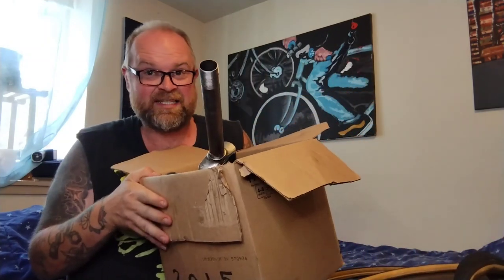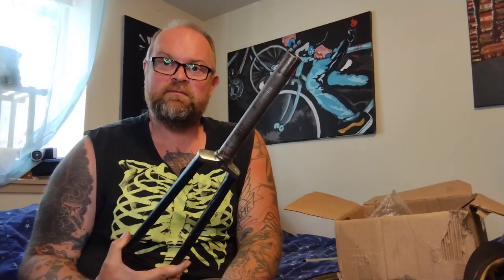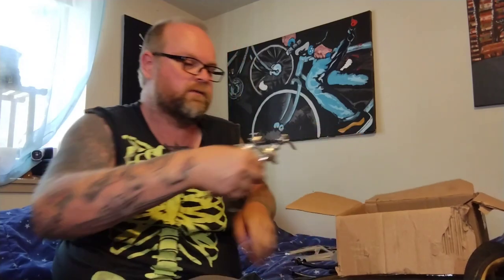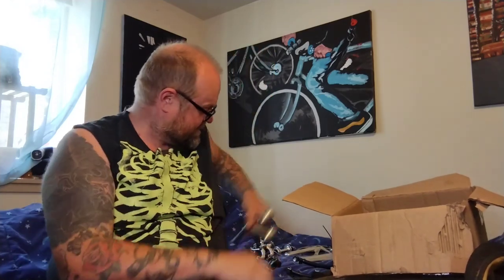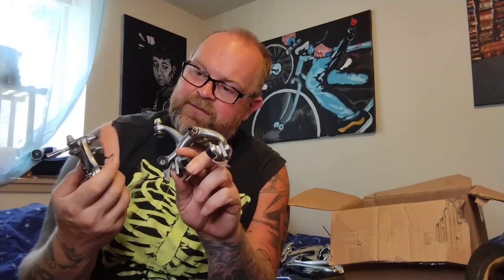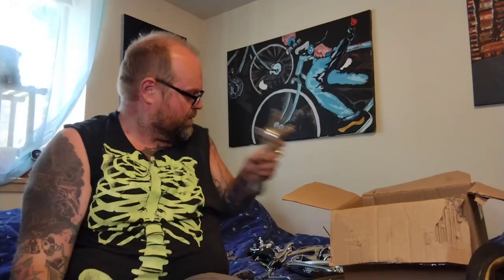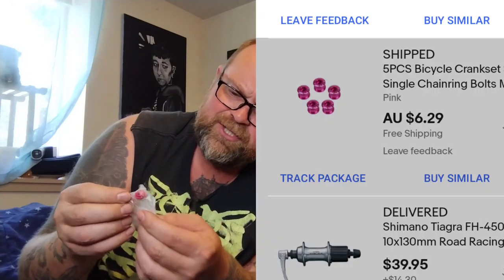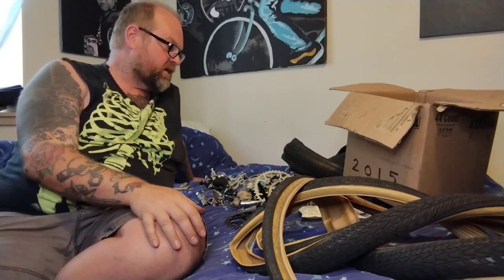wildest and most expensive parts score yet! $500 for one tiny box of parts!!!!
in this episode I went picking again! FB marketplace had a bike parts garage sale and I scooped it!
or, "the art of the deal, but with bike parts, and only mostly deals". did I mention there's a lot of hot 🔥🔥🔥 Suntour parts in this tiny box?!?!?